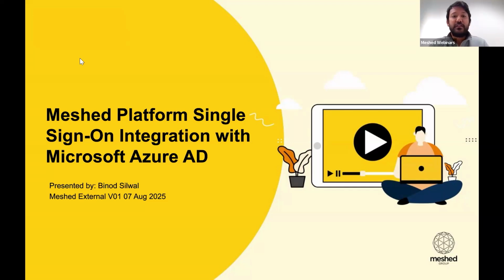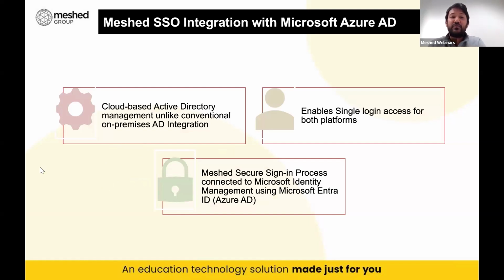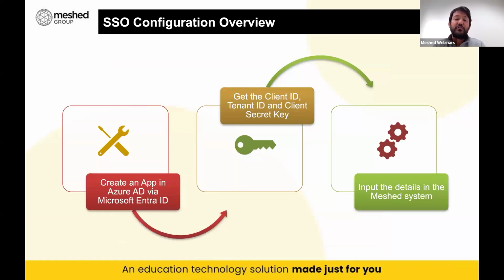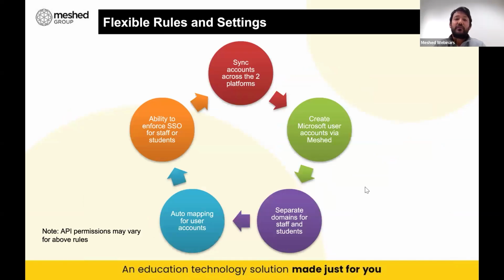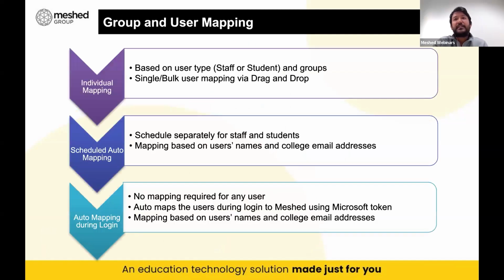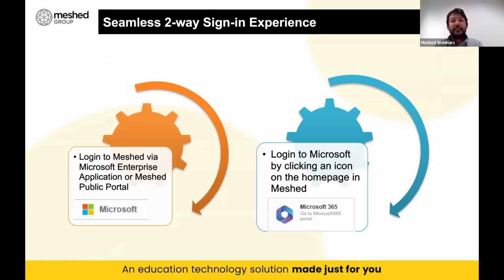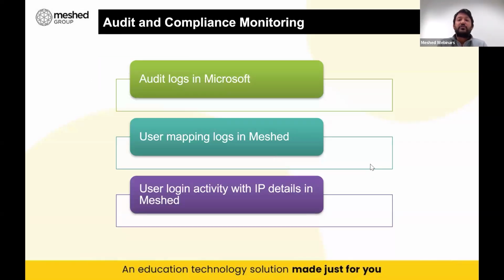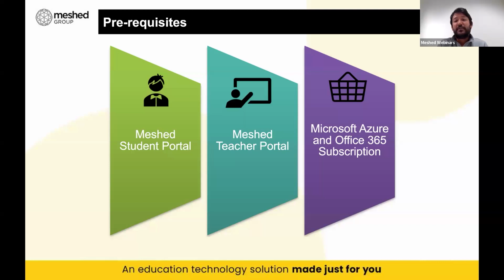Future-Proof Your Campus With Meshed’s New Single Sign-On (SSO) Feature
A safer, simpler way to access Meshed and Microsoft 365